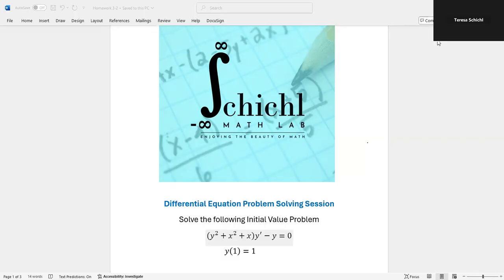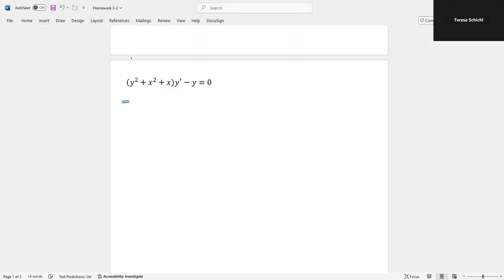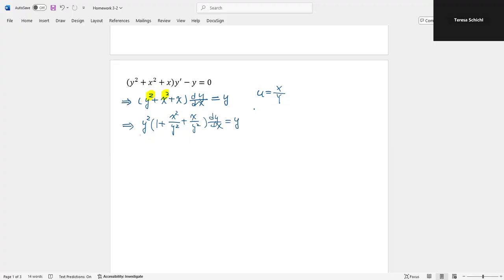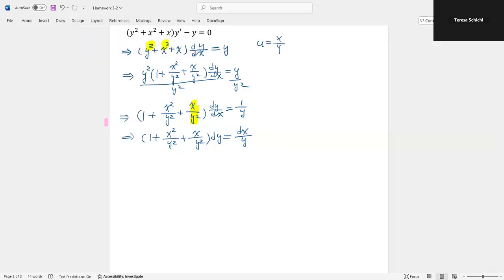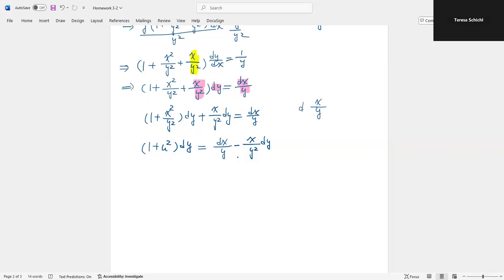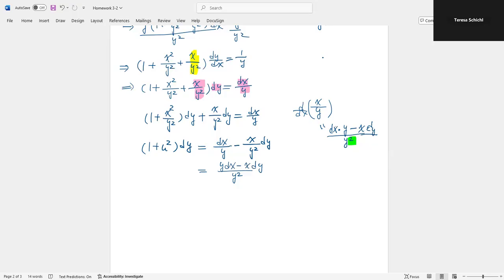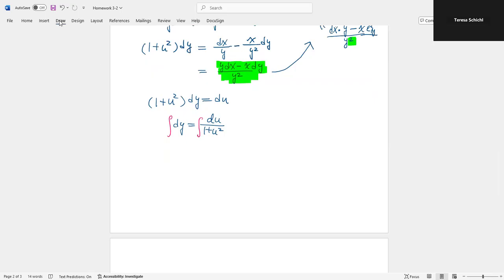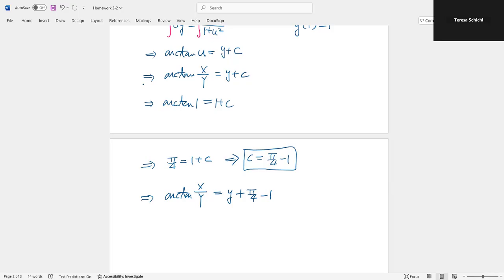Solve (y^2 +x^2 +x) y' -y=0 with initial value y(1) =1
Solve (y^2 +x^2 +x) y' -y=0 by applying u=x/y substitution method.